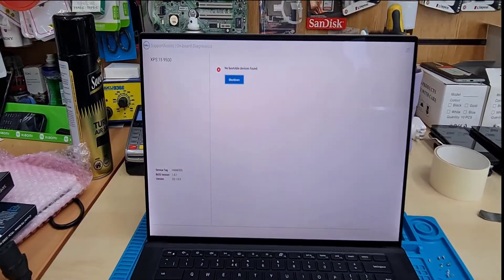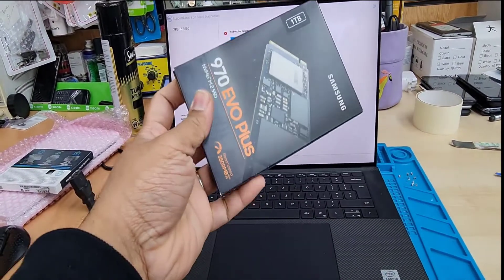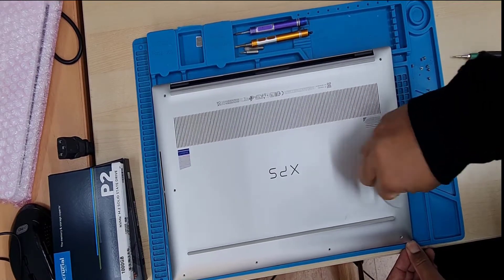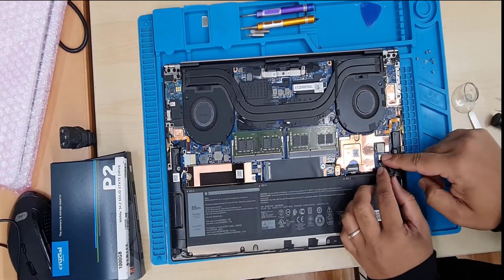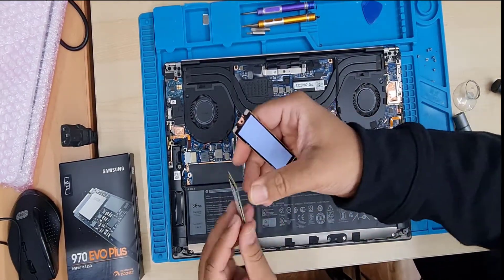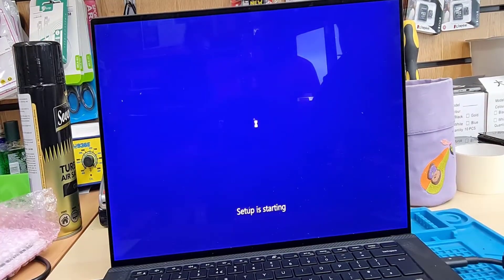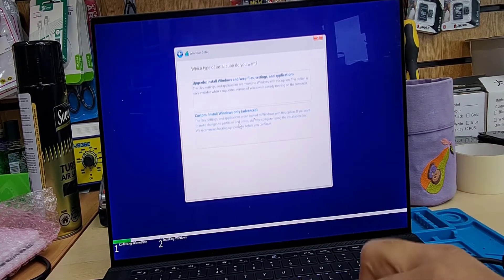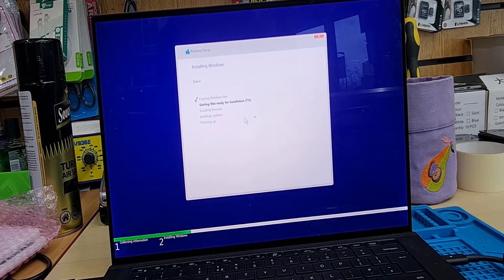Dell XPS 15 9500 No Bootable Device Found | Solved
Today in this video I am going to deal with DellXPS15 9500, Which recently says an error message '' no bootable device found''
if it shows in your one, then there might be 2 reasons behind.
1. Might be the Windows system corrupted.
2. Also, there is a concern with the internal SSD replacement , which may faulty.
So first try to reinstall the system .if it does not show on the system, then you may have to change the internal SSD.